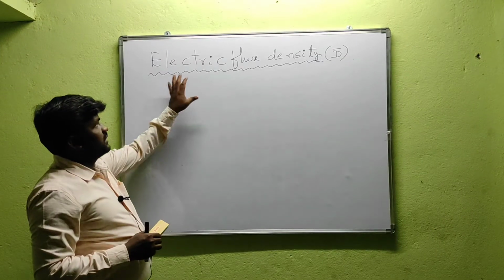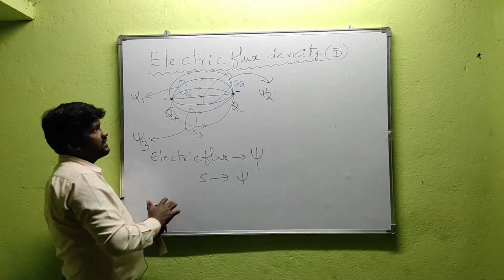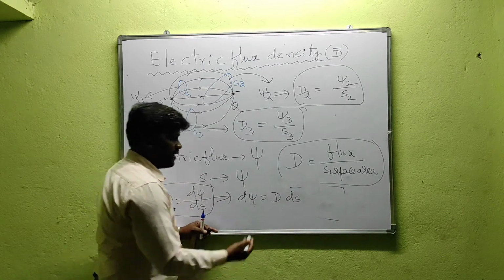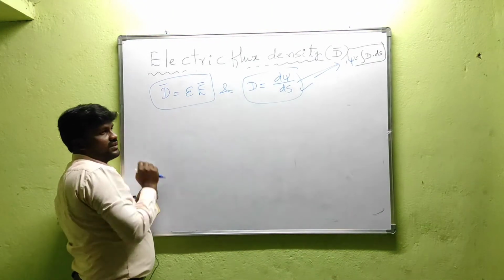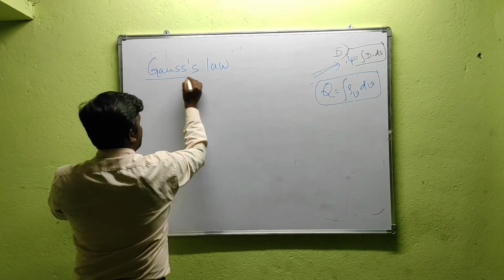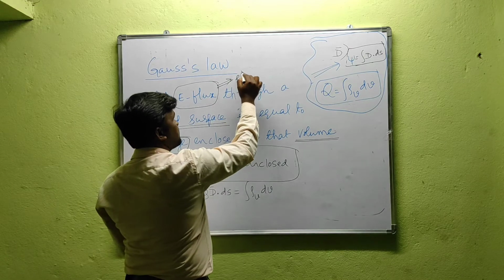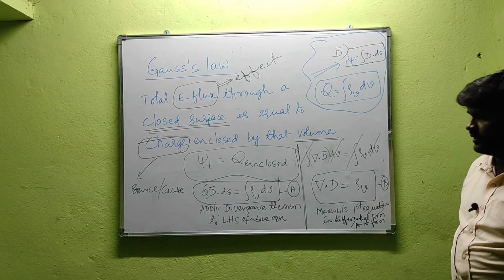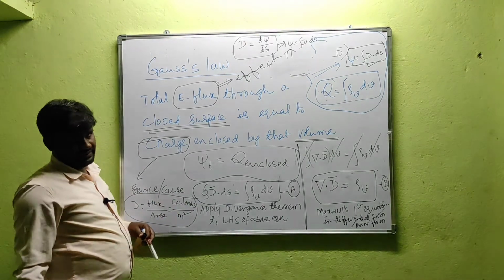ELECTRIC FLUX DENSITY and MAXWELL'S EQUATION